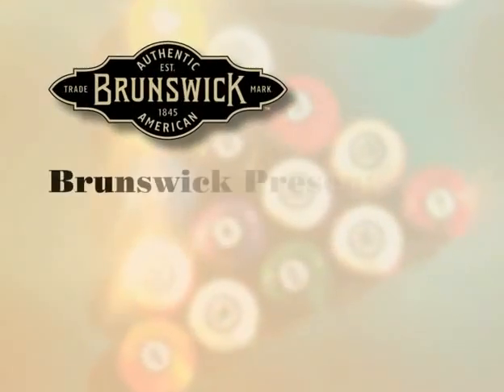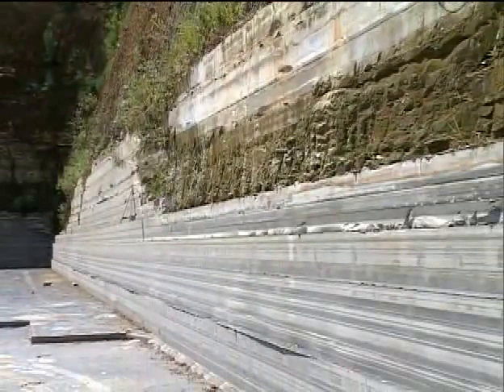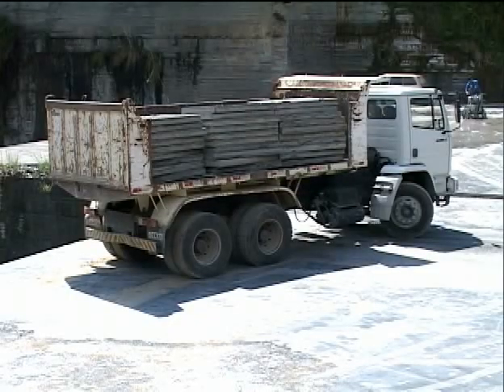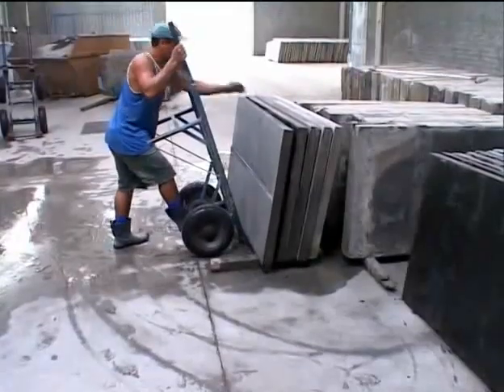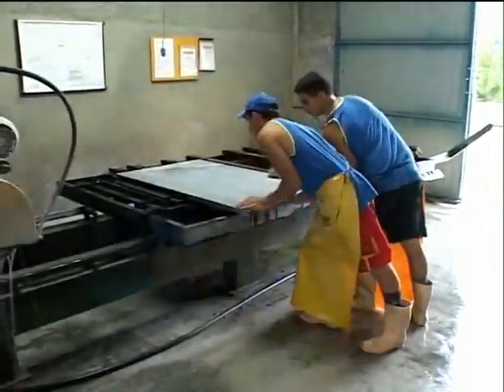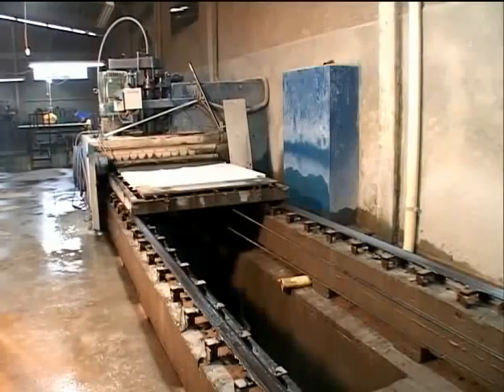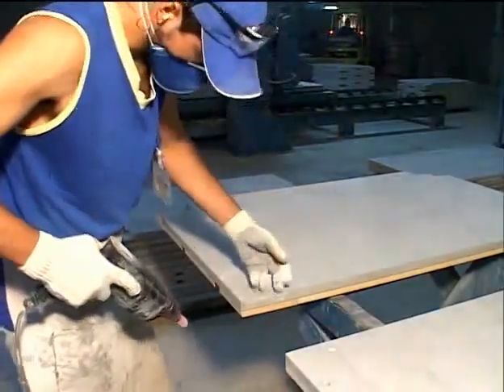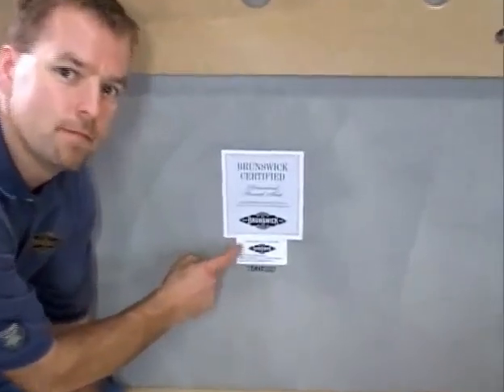Pool Table Slate Mining and Manufacturing by Brunswick